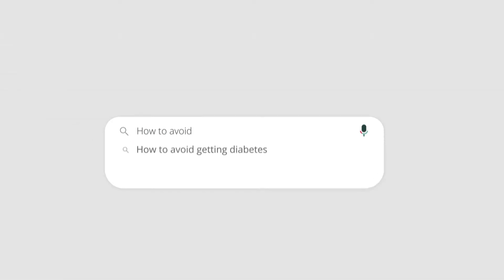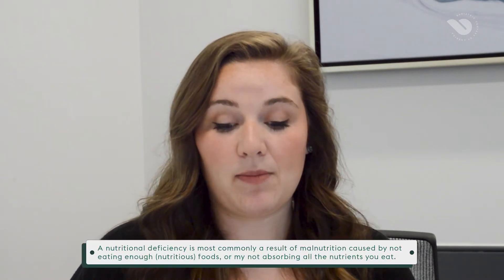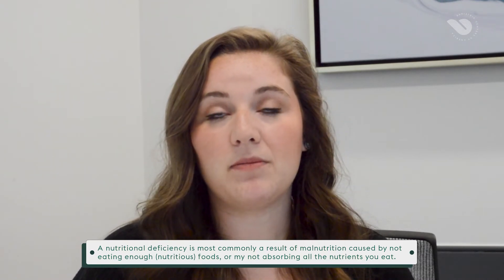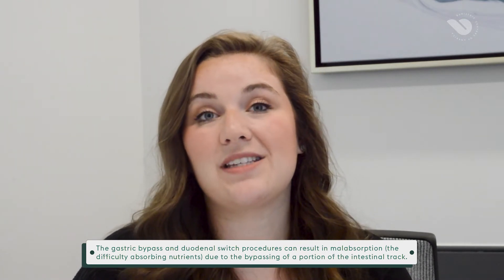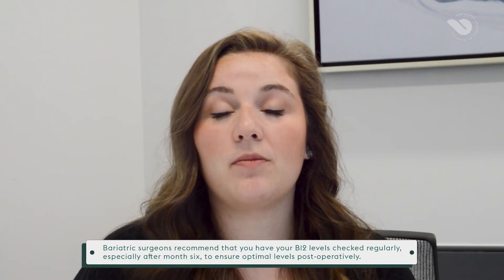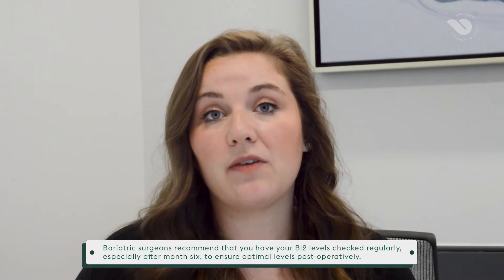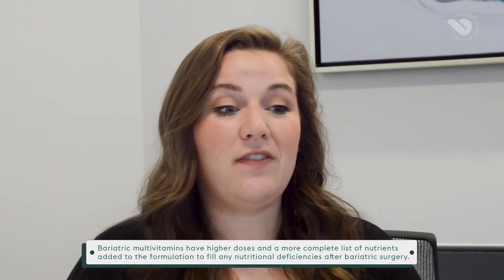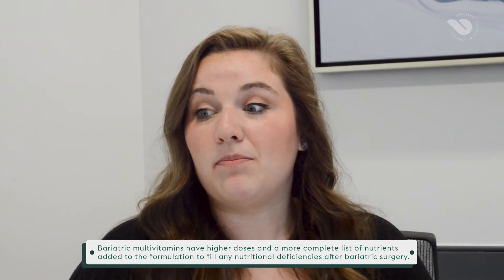The Risk of Vitamin Deficiencies after Bariatric Surgery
Vitamin deficiencies are common after bariatric surgery and can lead to some dangerous side effects long term. In this video, Taylor Rizzo, bariatric dietitian at Beltline Health, talks about the most common deficiencies we see in post-bariatric patients and how to avoid them.